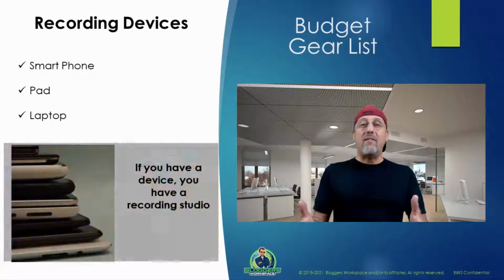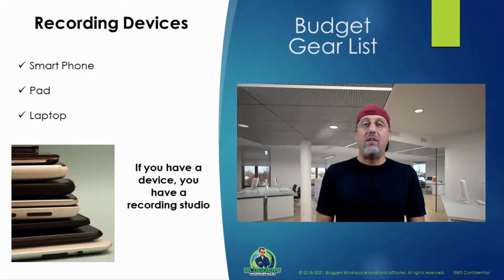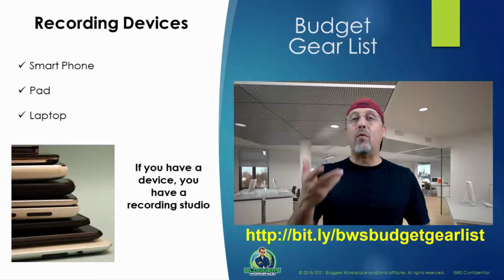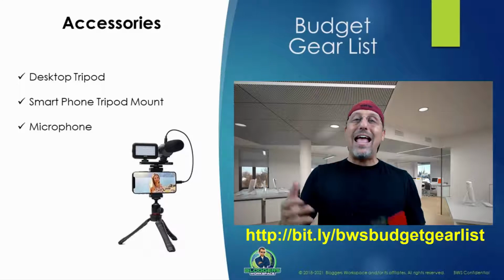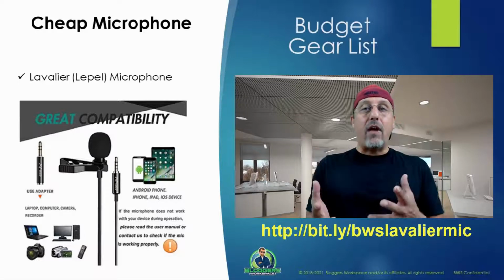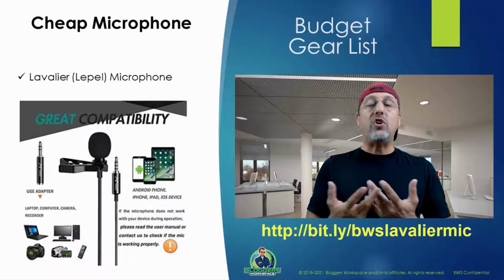Ridiculously Inexpensive Online Course Recording Gear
| No BS tools for bloggers and digital nomads.

This video is one of many in our new course "Creating, Publishing, & Promoting Online Courses for Beginners". If you are overwheled and don't know where or how to get started with the creation of your online course then this class is for you. This course is a step-by-step, easy to use and follow, holding your hand course that will have you course up and ready for sell in no time at all.